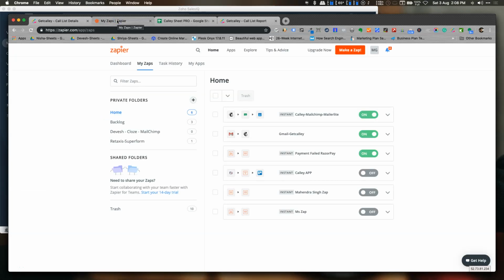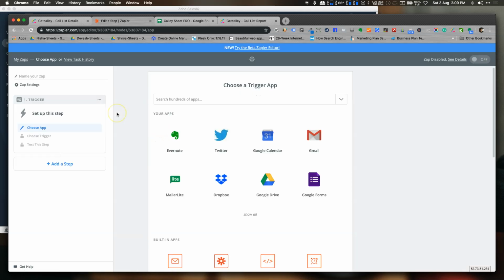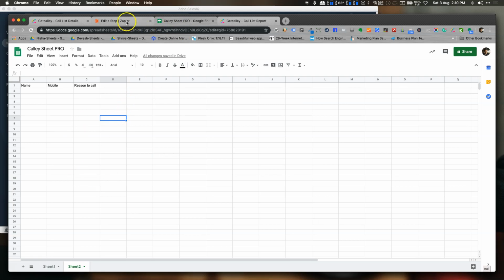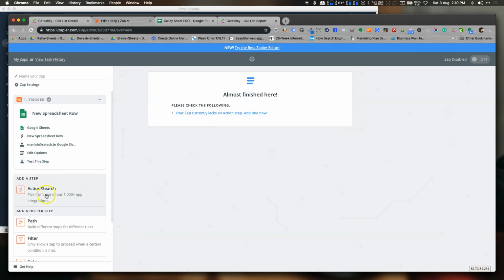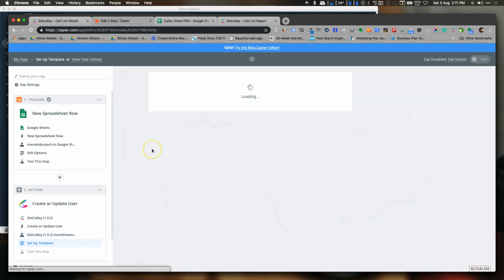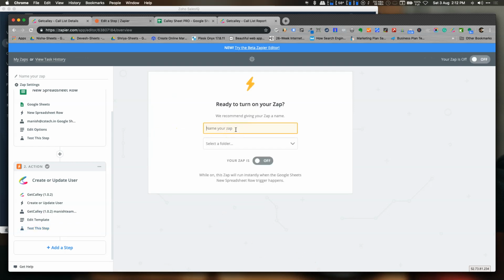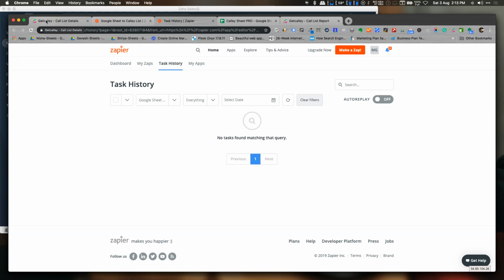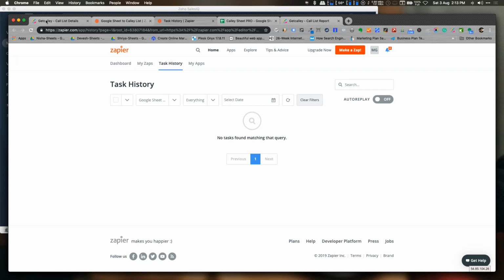Zapier Integration with Calley - Getting data from an external source to Calley List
If you are integrating Salesforce or any other CRM with Calley Automatic Call Dialer you can do that easily using Zapier Integrations.